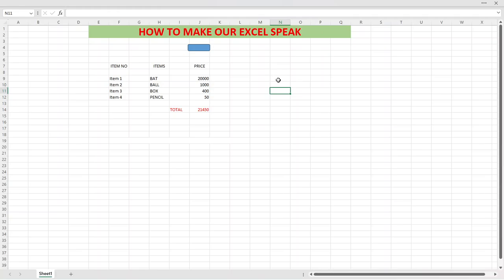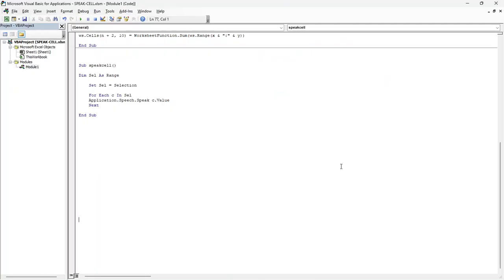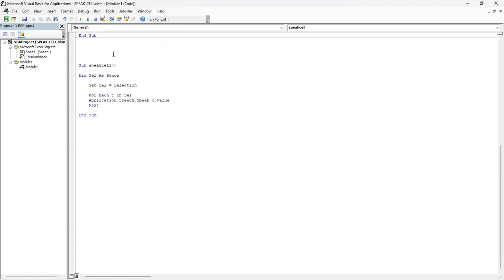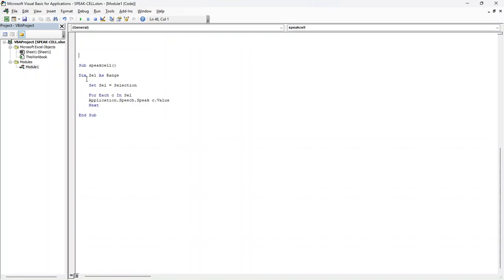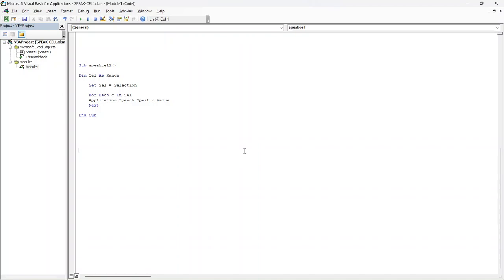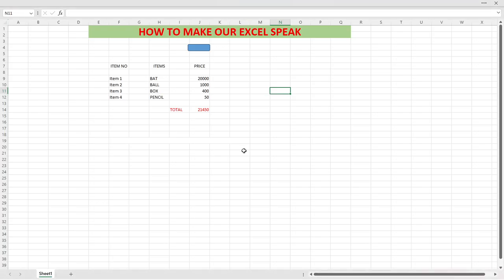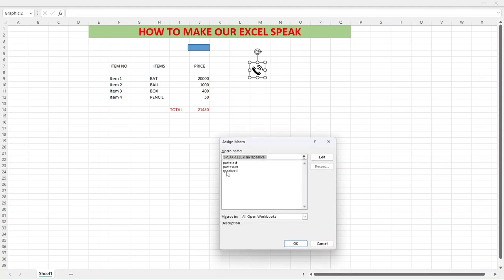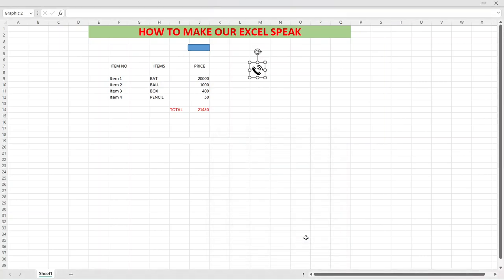How to make our excel speak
In this short video we show how to make our excel speak with the help of a small VBA subprogram.